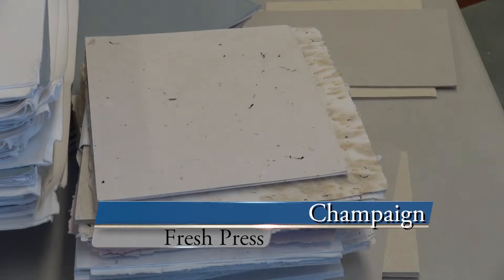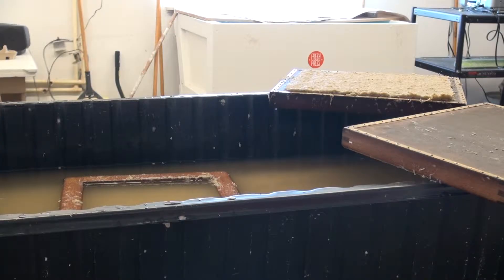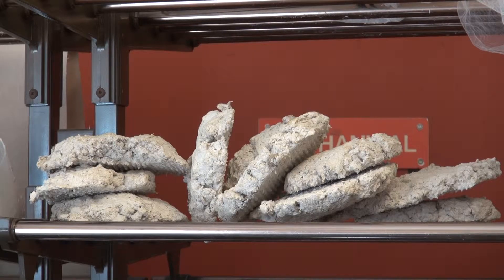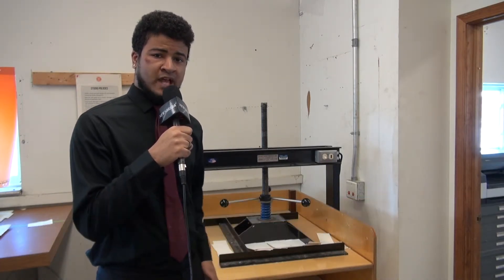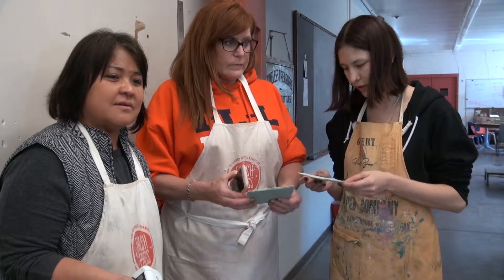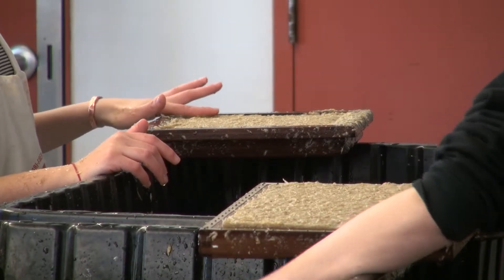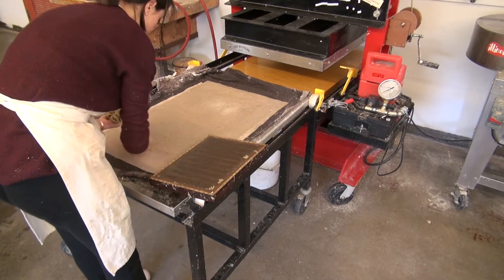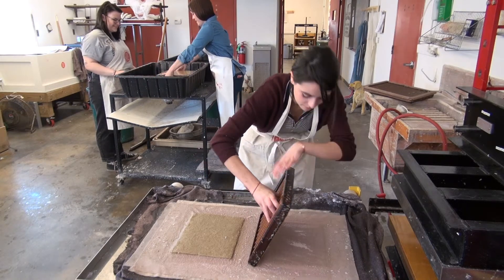PAPER-MC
[CAM 1-1SHOT]
(ANCHOR)
IT'S APRIL, FOLKS, AND THAT MEANS WE ARE APPROACHING THE ECO-FRIENDLY HOLIDAY OF EARTH DAY. UI7 NEWSBREAK'S MALEC CAUDELL BRINGS US A STORY ON A SLIGHTLY ALTERNATIVE VERSION OF PAPER RECYCLING.
---STOP---
[TAKE PKG: PAPER.MOV]
IT MIGHT LOOK LIKE YOUR STANDARD FANCY PAPER PRODUCTS, BUT THE STATIONARY MADE AT FRESH PRESS IS NO GARDEN VARIETY SHEET. IT'S ALL RECYCLED MATERIALS, BUT NONE OF IT IS RAIDED FROM THE OVERFLOWING BINS OUTSIDE YOUR CLASSROOM. PAPER PRODUCER SARAH GINNARD EXPLAINS THAT THESE PAGES ARE PURELY PLANT POWERED.
[TAKE SOT - SOT GINNARD 1.mov]
[:12]
["WE GET IT FROM THE STUDENT SUSTAINABLE FARM, LIKE WHATEVER PLANT WASTE THEY HAVE, LIKE STALKS LEFT OVER, AND THEN WE CHIP IT, WHICH IS A PROCESS OF, LIKE, JUST BASICALLY CUTTING IT DOWN"]
THE PLANT MATERIAL THEY GATHER GOES THROUGH A SIX PART PROCESS, WHICH TAKES IT FROM THE UNUSABLE WASTE LEFT BEHIND AFTER THE HARVEST, TO A PRODUCT ONE MIGHT USE TO MAKE THANK YOU CARDS OR ANNOUNCEMENTS.
(STANDUP)
"I'M STANDING HERE NEXT TO A DRY BOX, THIS IS SOMETHING USED IN THE PAPER MAKING PROCESS TO BOTH DRY OUT THE PAPER AND APPLY PRESSURE TO FORM IT INTO A USABLE SHEET. AND THIS BROUGHT A FELLOW EDUCATIONAL ORGANIZATION TO CAMPUS TO SEE WHAT IT'S ALL ABOUT AND SEE IF THEY CAN POSSIBLY GET ONE FOR THEMSELVES."
CONNECTIONS IS A TRANSITION PROGRAM BASED OUT OF NAPERVILLE WHICH HELPS YOUNG PEOPLE WITH DISABILITIES PREPARE FOR LIFE AFTER HIGH SCHOOL BY OFFERING A VOCATIONAL AND HANDS ON APPROACH TO LEARNING. U OF I ALUMNUS LISAMARIE CAMP STOPPED BY TO GLEAN A FRESH PERSPECTIVE FOR THEIR ORGANIC PAPER MAKING PROCESS BACK IN THE SUBURBS.
[TAKE SOT - SOT CAMP.mov]
[ "THE MOST WONDERFUL PART OF IT IS THAT THE KIDS GET TO STAY FROM START TO FINISH, FROM THE SHREDDED PAPER AND THE FLOWER PETALS WE PUT IN, TILL THE END PROCESS WHEN WE ACTUALLY SEE AN ACTUAL SHEET OF PAPER."]
[:12]
WHETHER HERE OR UP NORTH, GINNARD HOPES MORE EDUCATORS  LOOK TO USING THIS TYPE OF PAPER.
[TAKE SOT - SOT GINNARD 2.mov]
[:09]
["IF A CLASS WAS USING THIS, YOU KNOW, FOR A SYLLABUS, WHICH YOU THROW AWAY ANYWAY, LIKE, IF THEY'RE USING THIS IT'S LESS WASTE BECAUSE IT'S BIODEGRADABLE, IT'S GONNA BREAK DOWN"]
IN CHAMPAIGN, MALEC CAUDELL, UI7 NEWSBREAK.
[TRT: (1:45)]
[OUTCUE: UI7 NEWS]